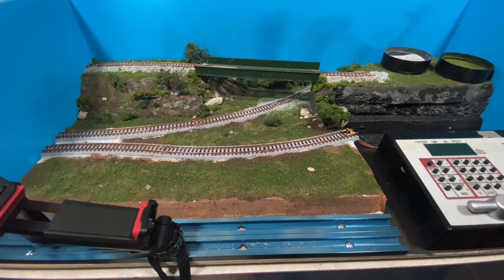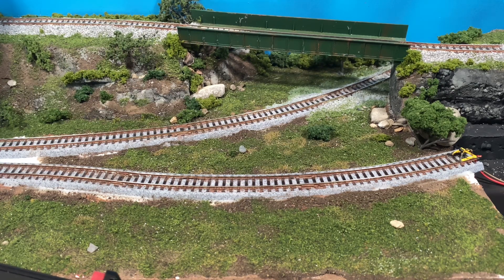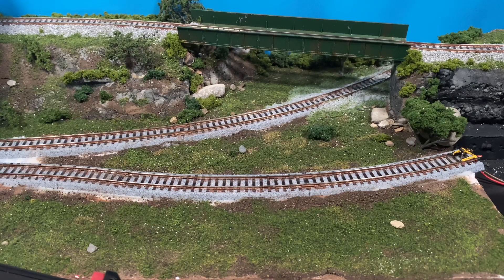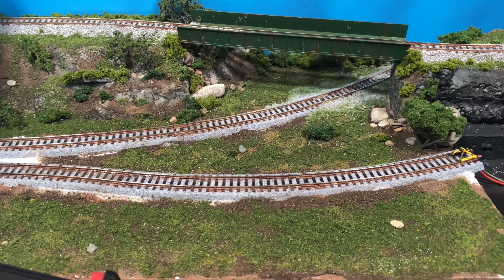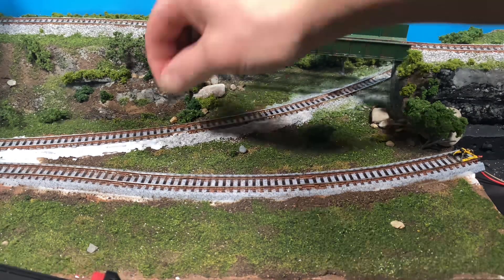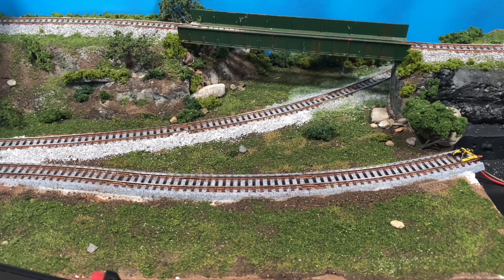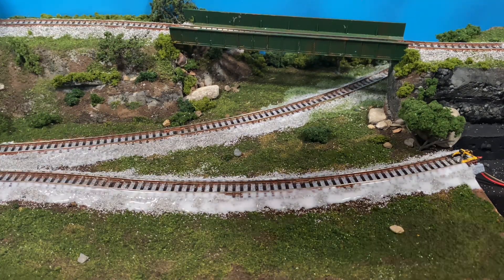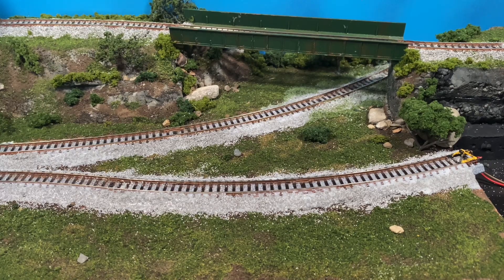Operation Mobile Review: Episode 5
Building a mobile layout for N Scale model reviews